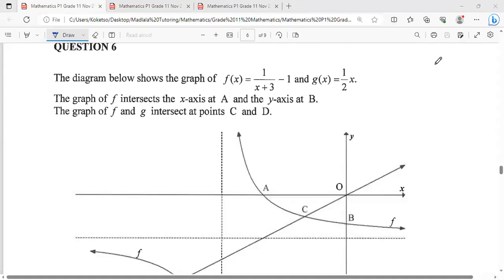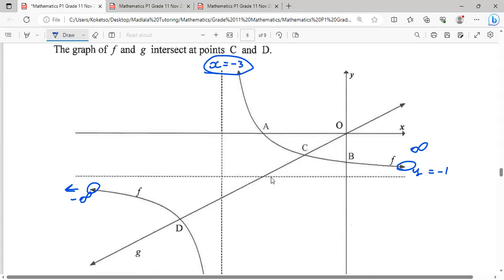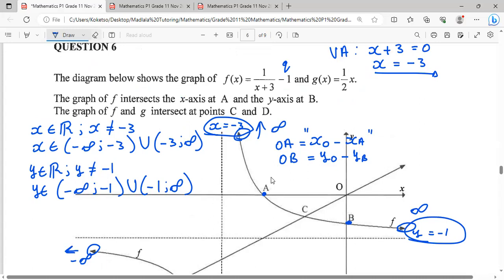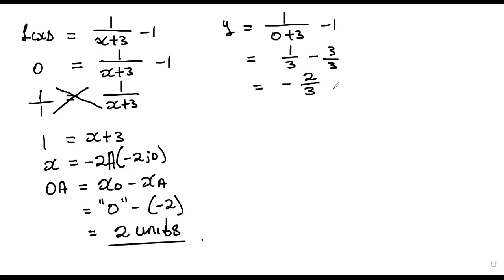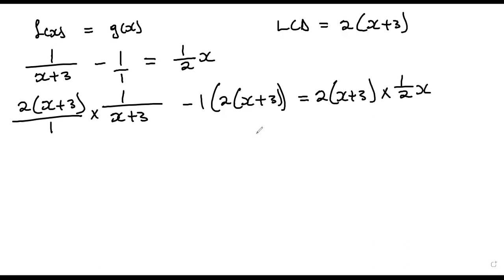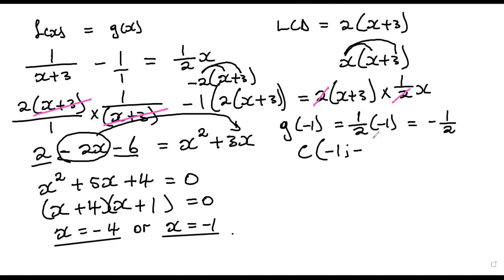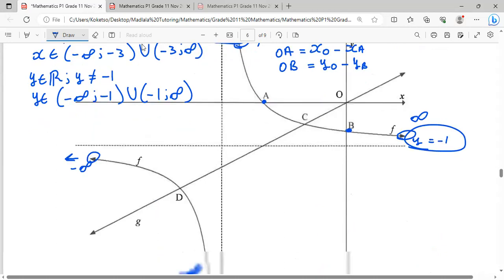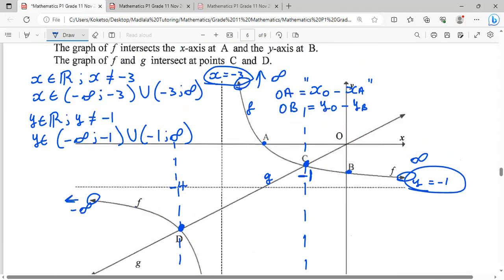Grade 11 Functions Nov 2016 Par1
Determination of Vertical & Horizontal Lengths, Equations of the Asymptotes, Domain and Range, Coordinates of Points of Intersection and Inequality Questions.